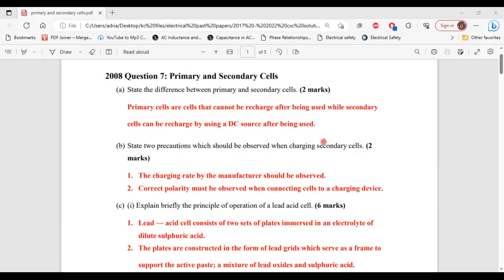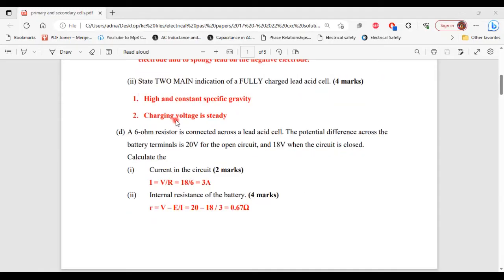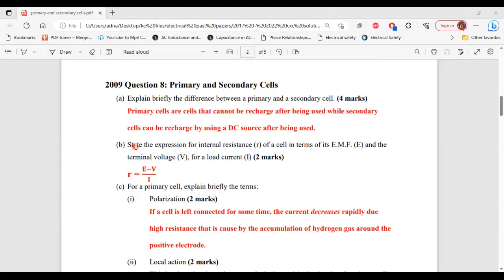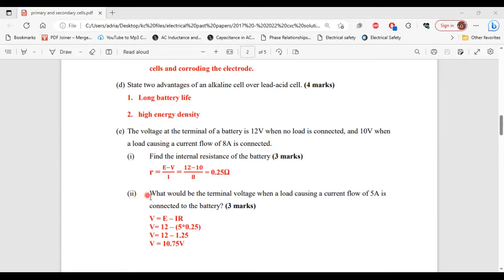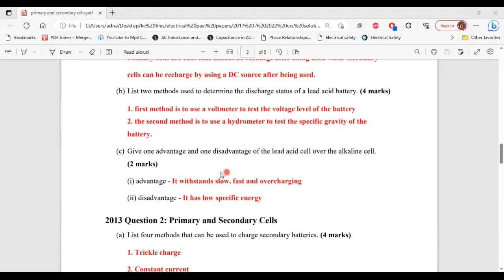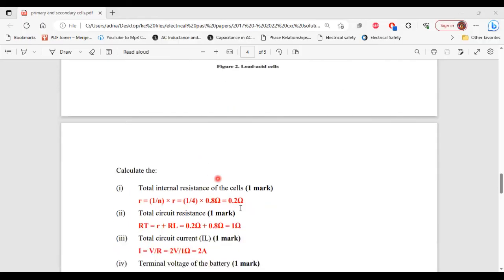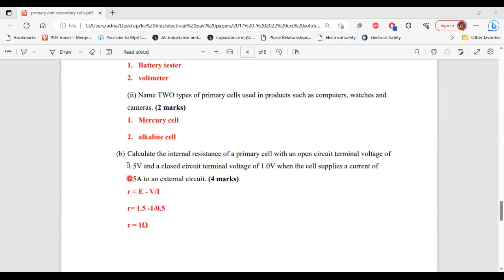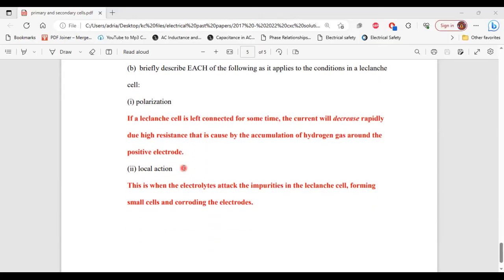CSEC Electrical: Primary and Secondary Cells Past Paper Questions